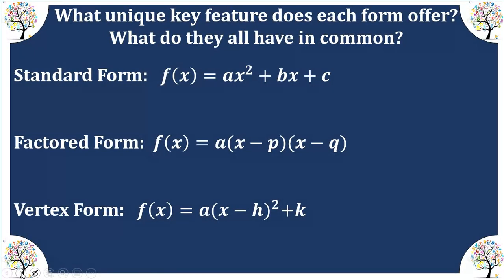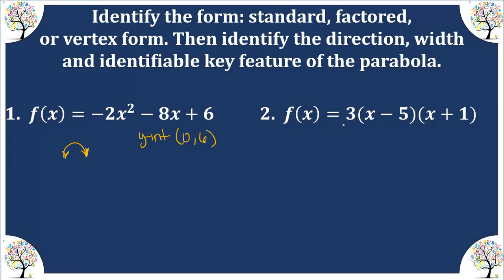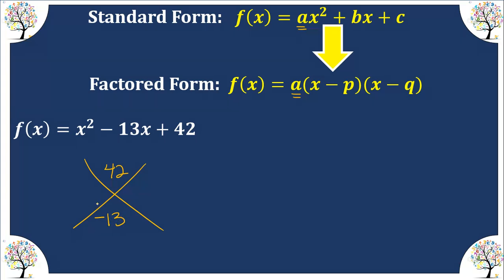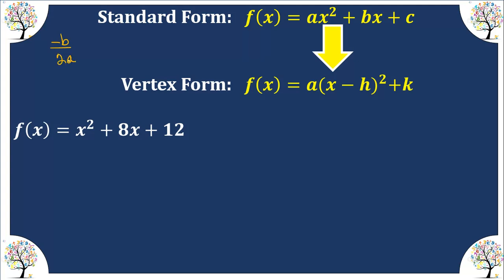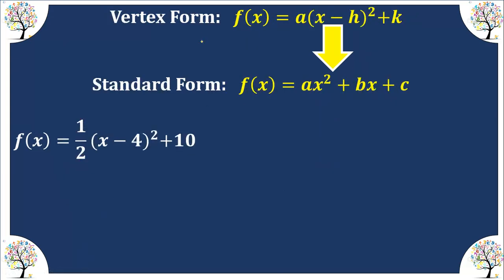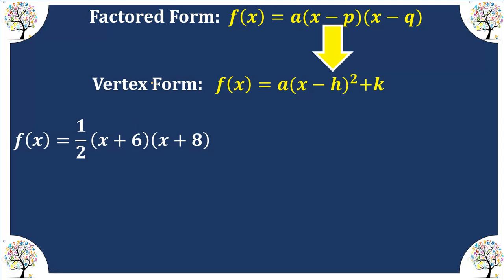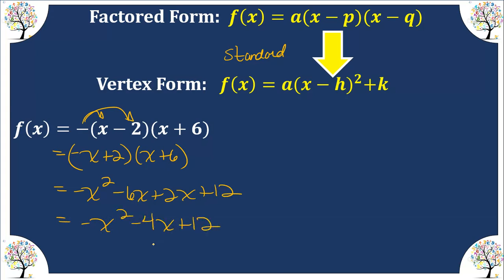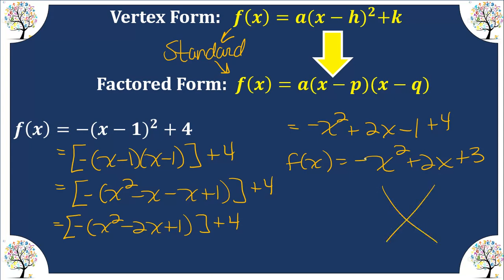M8Alg Video Lesson 6-6 Forms of Quadratic Equations